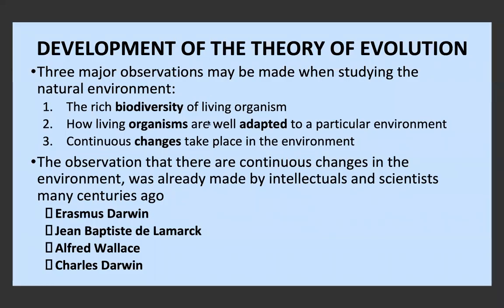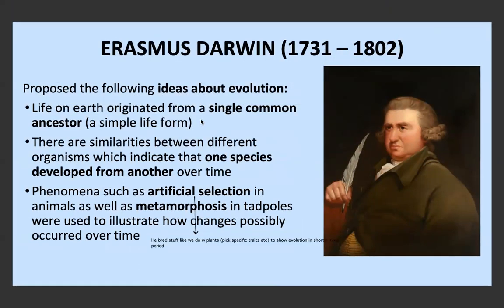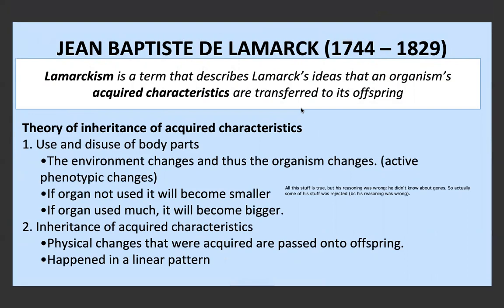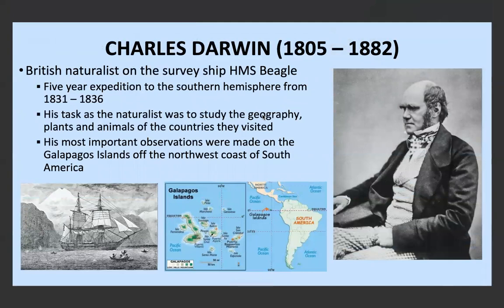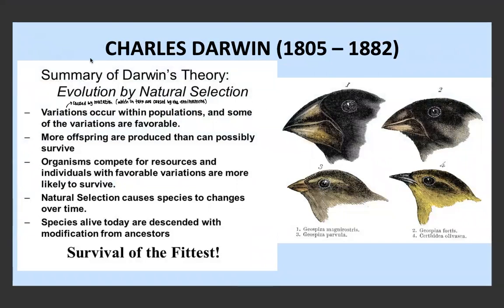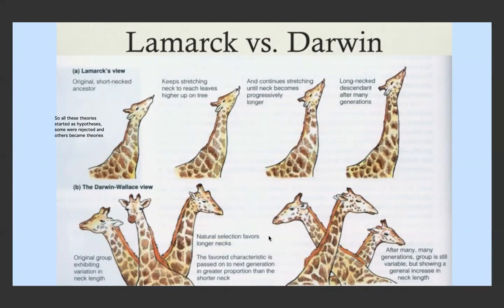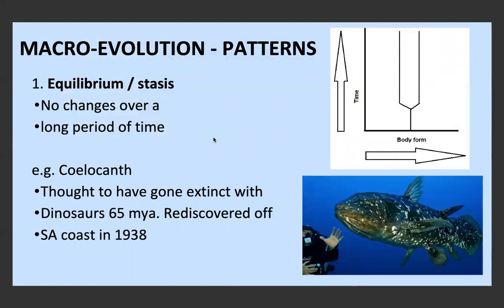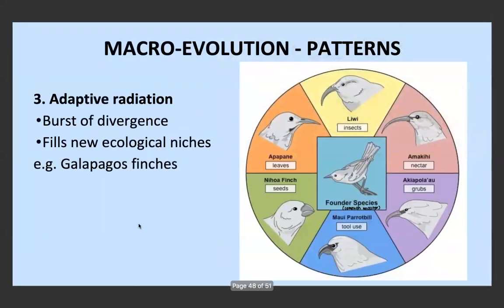Biology - Evolution 2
This video discusses the main scientists behind the theory of evolution and what each one contributed to the theory. It also covers the patterns of evolution and some important terminology.